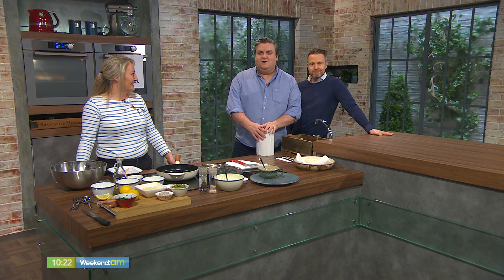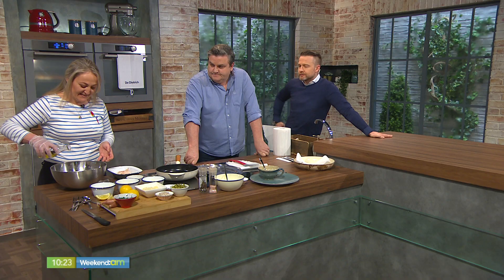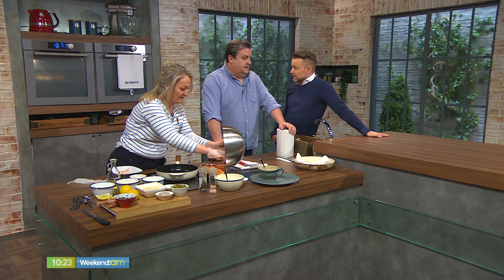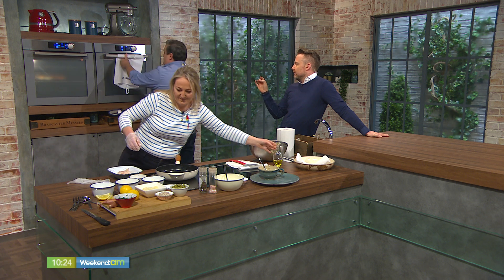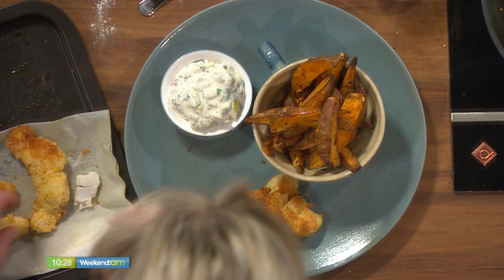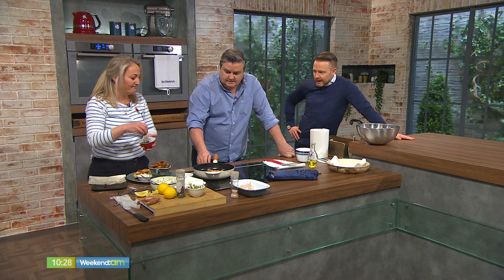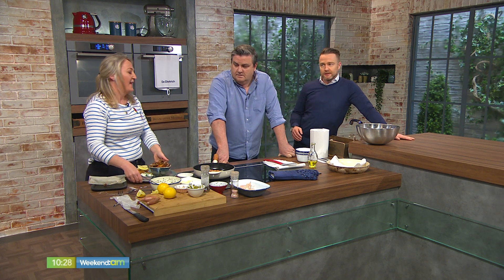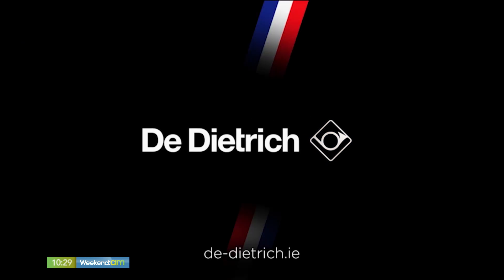Parmesan and hake goujons with roasted sweet potato wedges and homemade tartar sauce